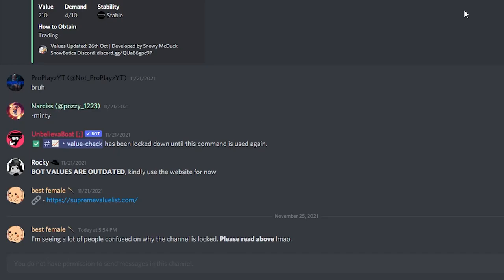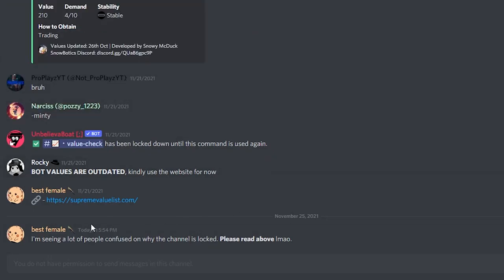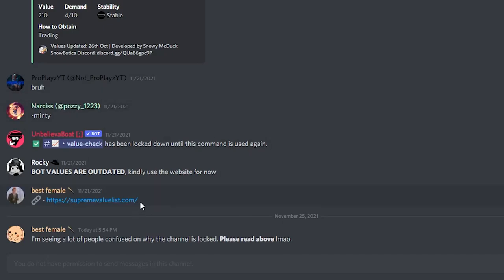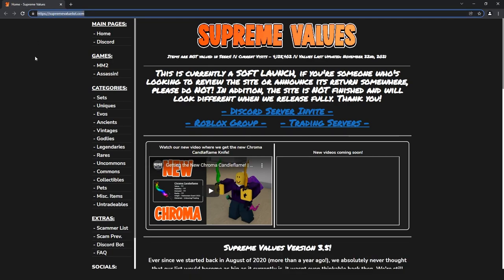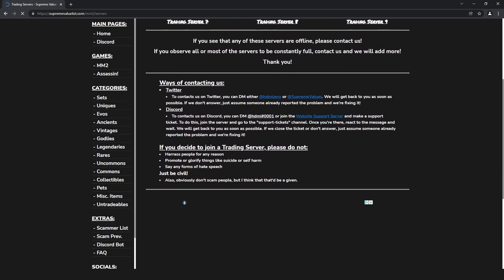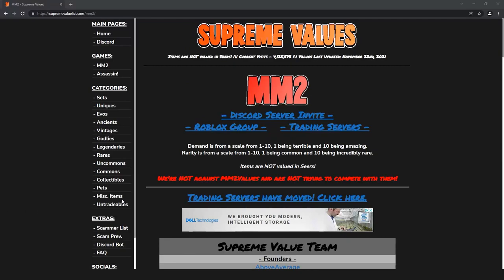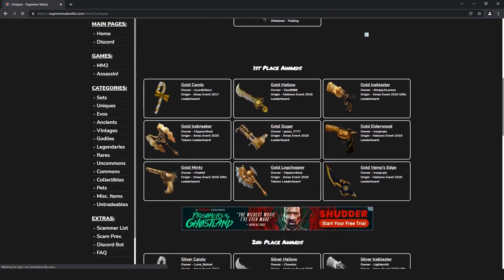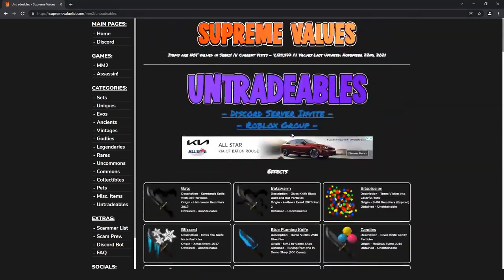What Happened to Supreme Values? (Answered)